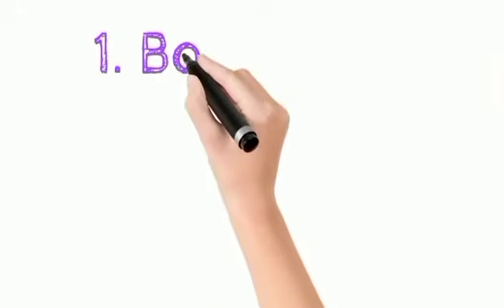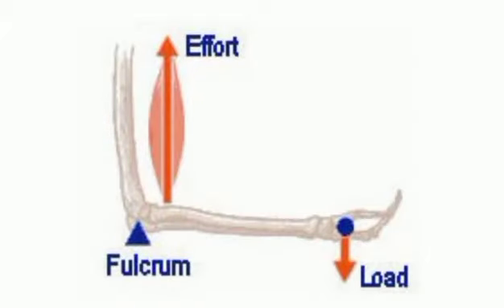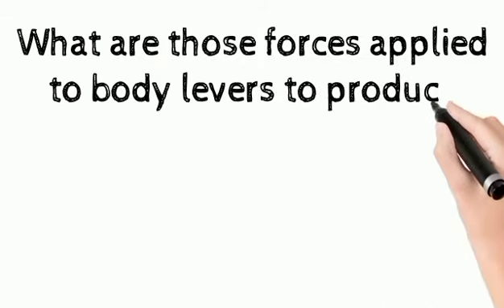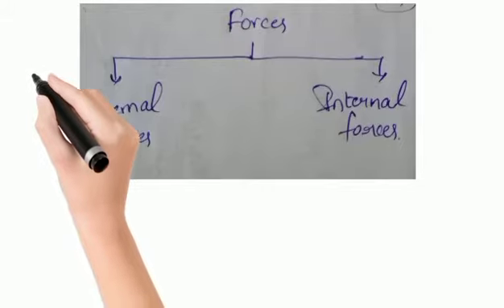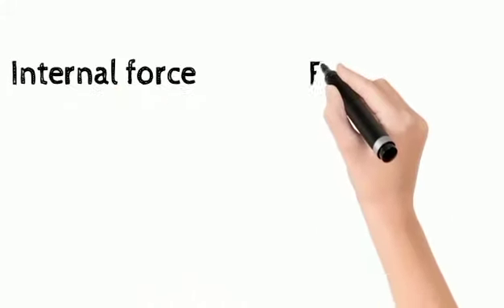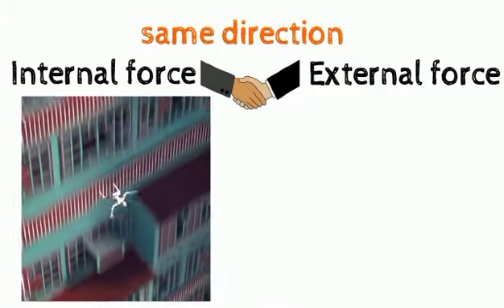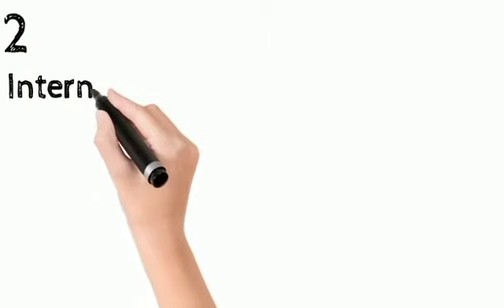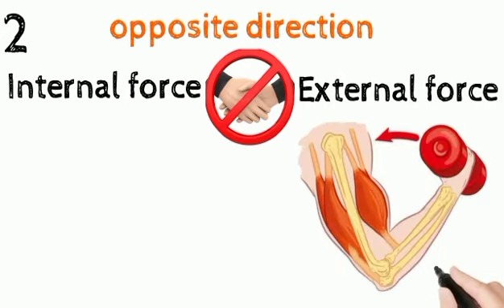Introduction to Movement/physiotherapy/Foursomephysiomechanics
Our Instagram page provides noteses on physiotherapy subjects 📖 and funny Telugu physio memes

This video includes basic explanation of occurrence of movement associated with
1. Body levers
2. Forces acting on body levers to produce movements
3. Types of movements (i.e active and passive movements)

"Muscle work is also very important to produce movement"

we will explain about "MUSCLE WORK" in upcoming videos